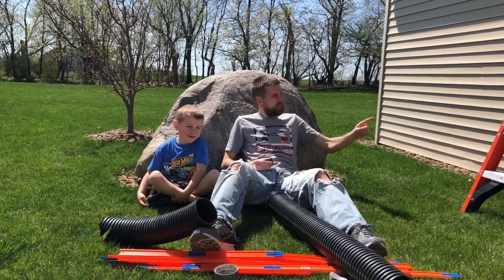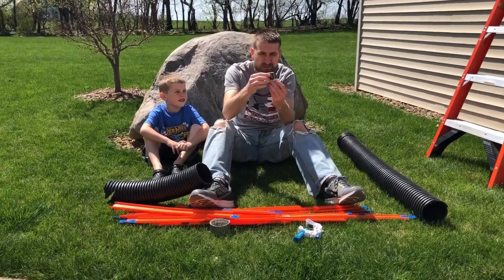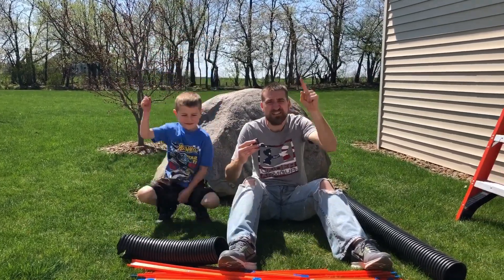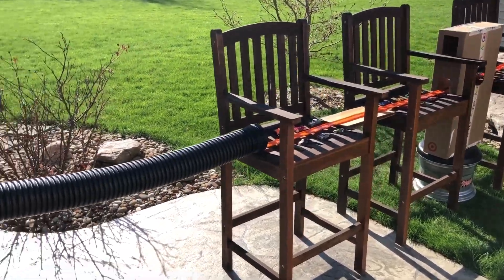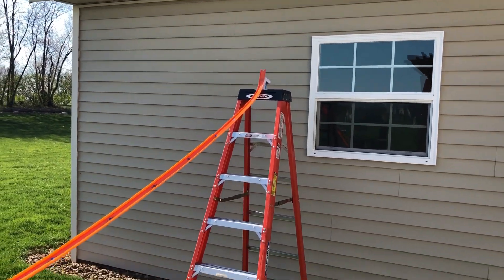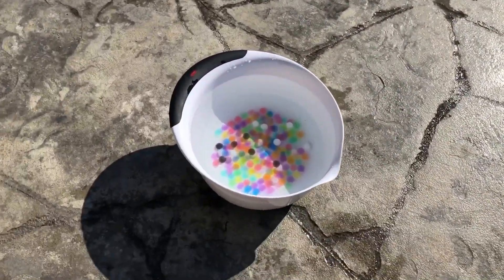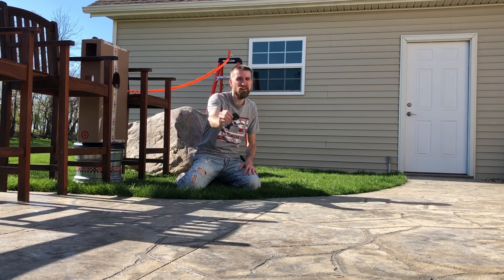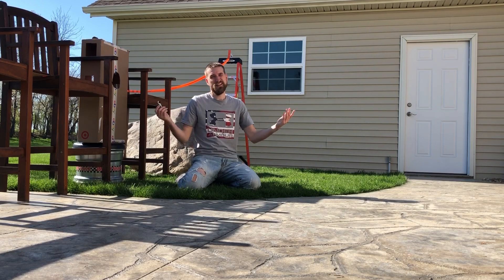HOT WHEELS GOPRO ZOOM CAR RAMPS INTO POOL OF ORBEEZ! GOPRO HERO 5 SESSION POV!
We spent 3 hours making this video, but we learned a lot. It took so long that the kids got bored and started doing other stuff lol! It was still alot of fun and the end result turned out really cool! We hope you enjoy!

We thank you so much for your love and support!

If you find that you did enjoy the video please take a couple seconds to hit that thumbs up button! We would love to have you!

FAMILIES THAT PLAY TOGETHER, STAY TOGETHER!

Check out these other awesome videos that you may have missed!